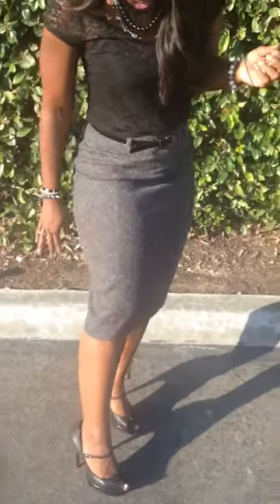Charcoal & Lace OOTD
What I'm wearing:
Lace Shirt - Macy's (American Rag label)
Skirt - NY&Co
Shoes - BCBGirls
Necklace - Aldo

Check me out on Instagram - 1beautifulflo

Xoxoxo